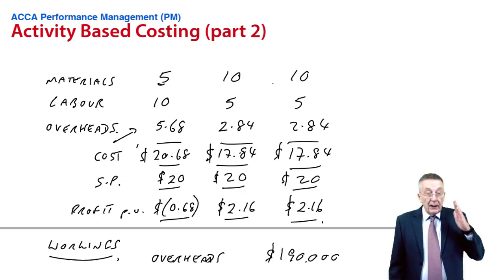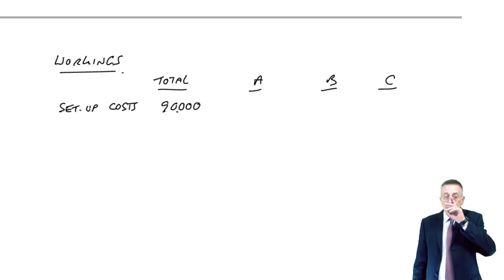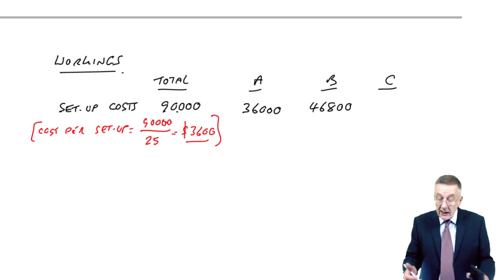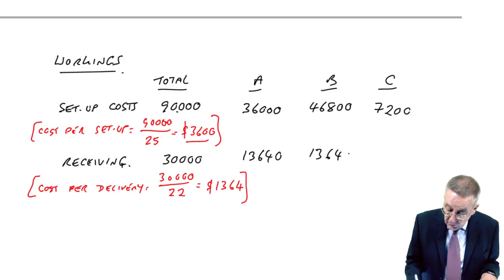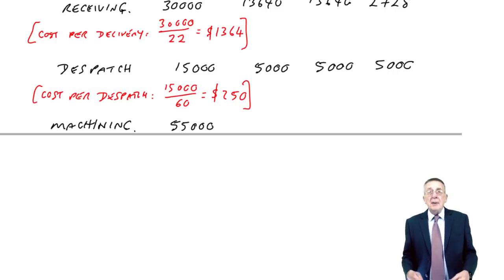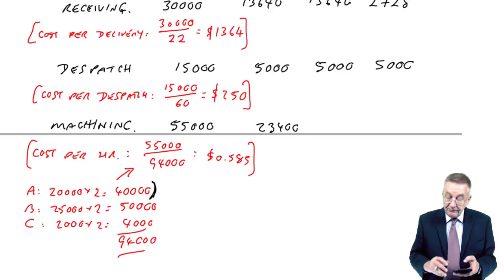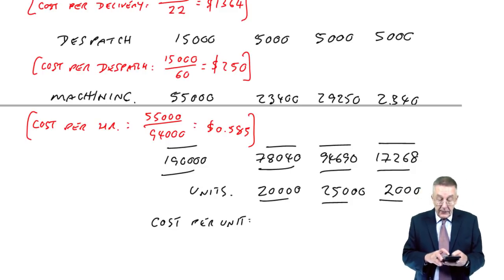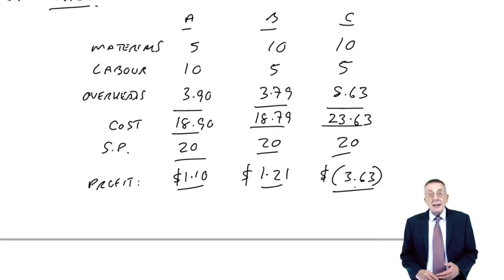Activity Based Costing – Lecture 2 - Example 1b - ACCA Performance Management (PM)